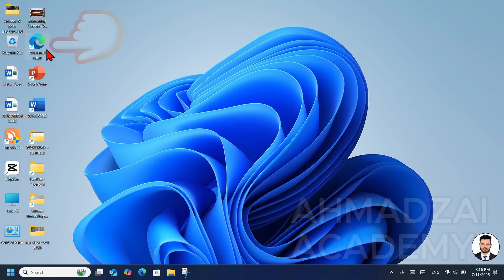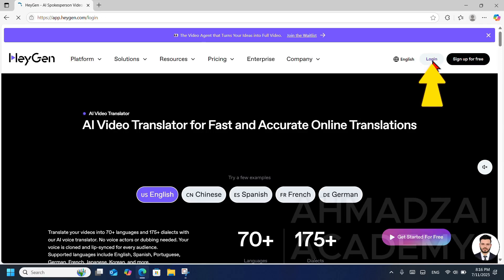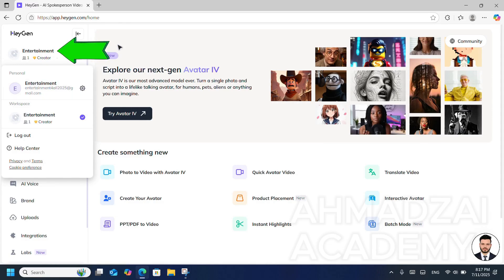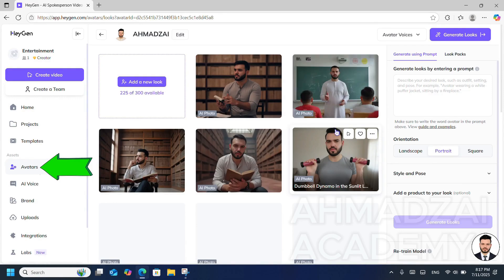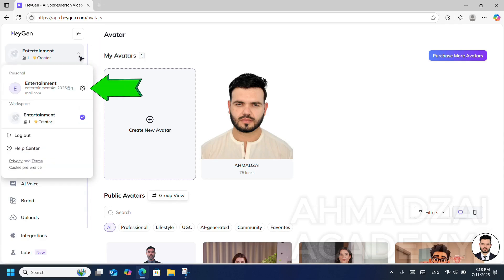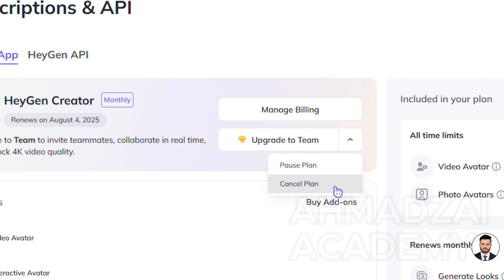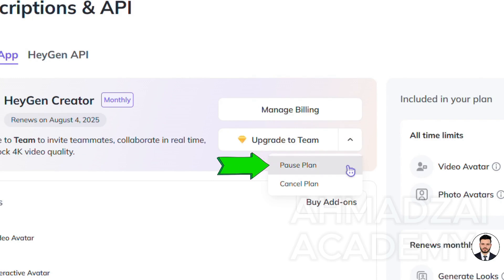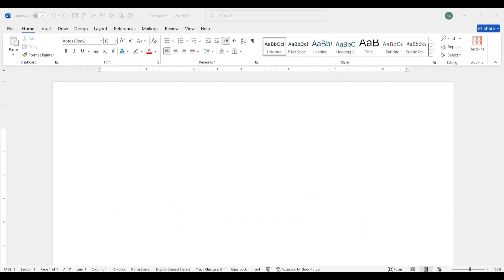How to cancel HeyGen subscription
How to cancel your monthly Subscription for the HeyGen Ai Website.
How to cancel HeyGen subscription tutorial.

Learn More on @AhmadzaiAcademy-2025